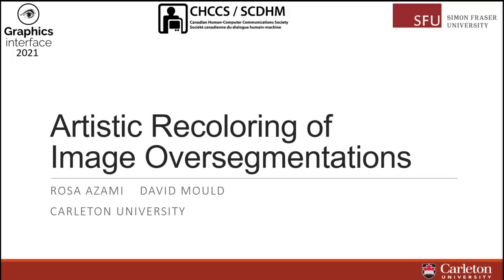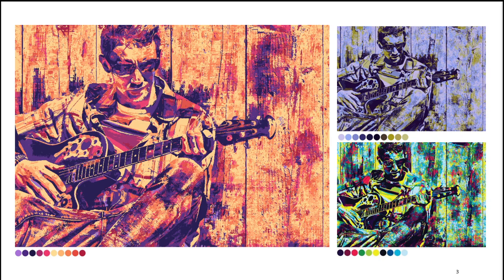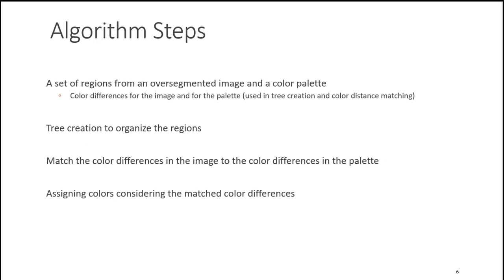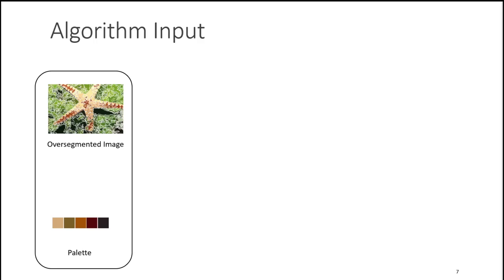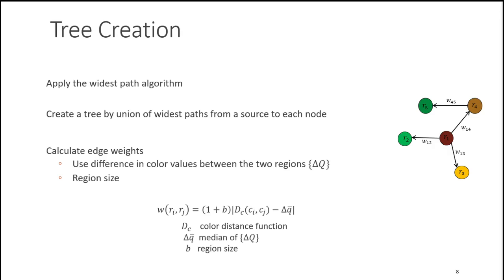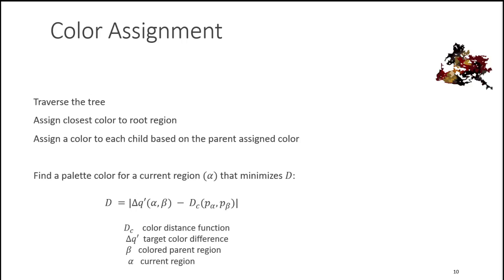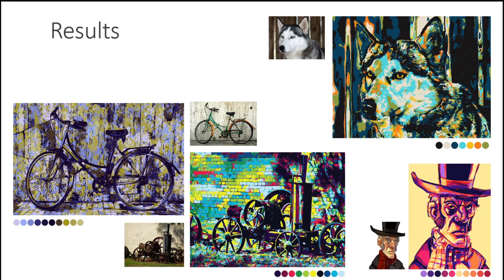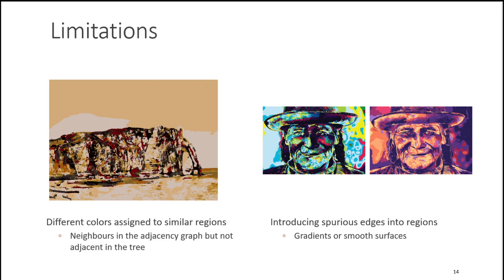"GI 2021: Artistic Recoloring of Image Oversegmentations "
Authors: Rosa Azami, David Mould

Abstract
We propose a method to assign vivid colors to regions of an oversegmented image. We restrict the output colors to those found in an input palette, and seek to preserve the recognizability of structure in the image.  Our strategy is to match the color distances between the colors of adjacent regions with the color differences between the assigned palette colors;  thus, assigned colors may be very far from the original colors, but both large local differences (edges) and small ones (uniform areas) are maintained.
We use the widest path algorithm on a graph-based structure to obtain a spanning tree over the set of regions, then traverse the tree to assign colors in a greedy fashion. Our method produces vivid recolorings of region-based abstraction using arbitrary palettes. We demonstrate a set of stylizations that can be generated by our algorithm.